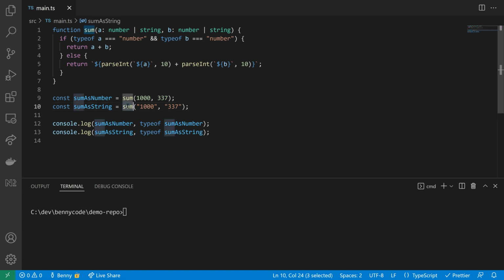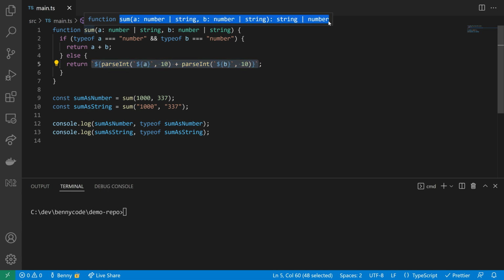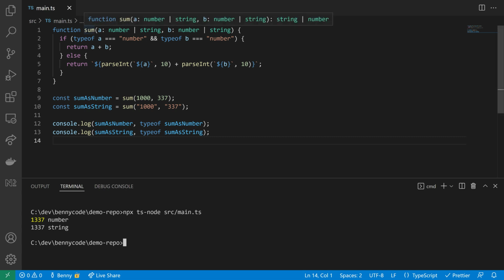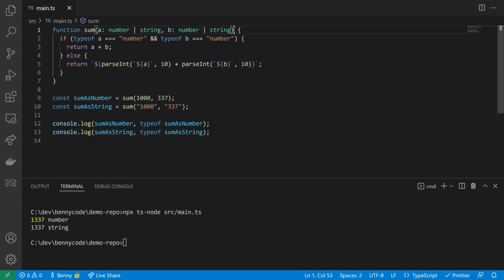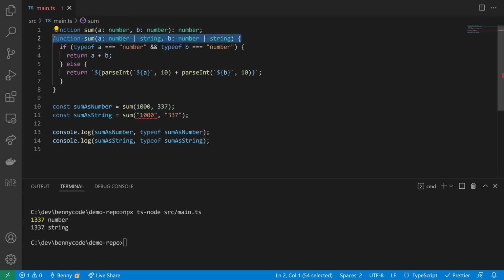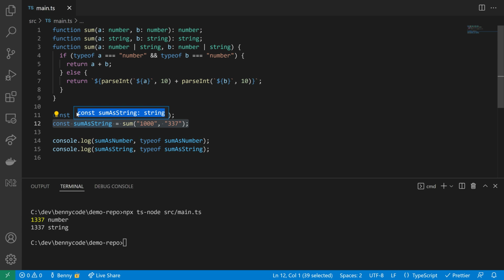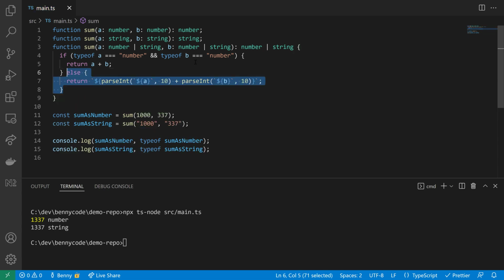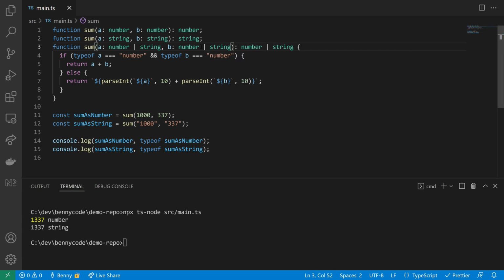Function Overloads in 4 minutes ✨ | TypeScript | TS2345 | TS2366 | TS2394 🐛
TypeScript function overloads are useful to use the same function but with different types.

Timeline:
00:13 Demo project
01:21 Type inference problems
01:52 Add function overloads
02:25 Fixing error TS2345
03:21 Fixing error TS2366
03:37 Fixing error TS2394